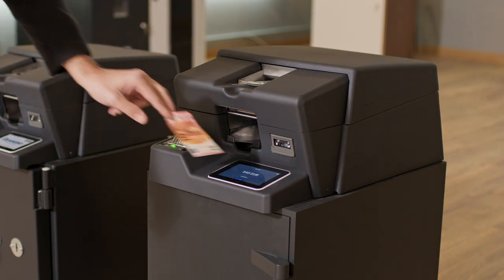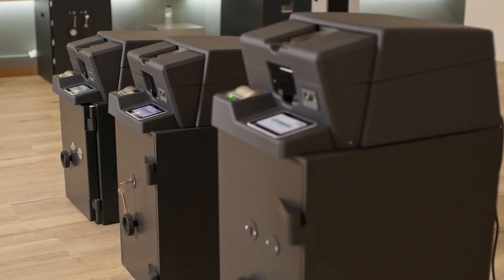The SafeDeposit DF4 Range: All You Need to Know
A full overview of the SafeDeposit DF4 range of flexible cash deposit solutions which streamline cash flow, improve productivity and eliminate time-consuming manual procedures for retailers the world over.